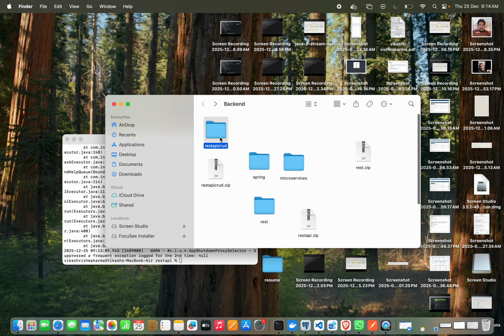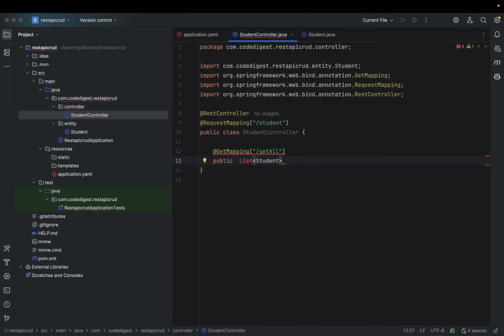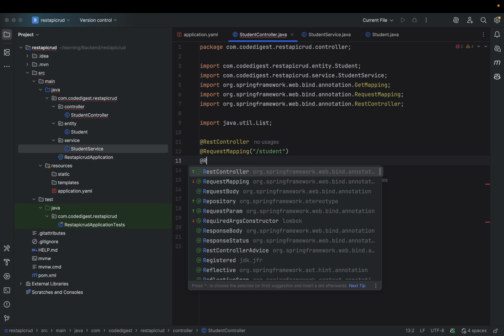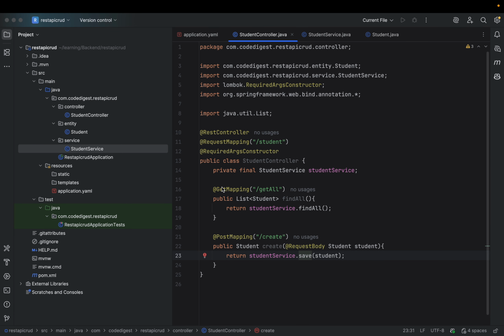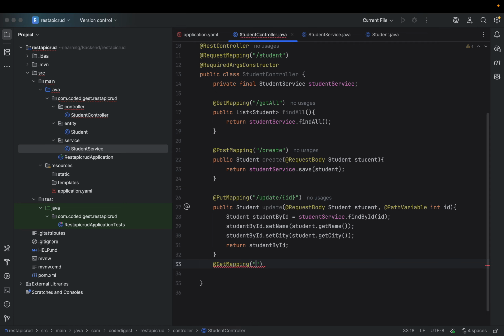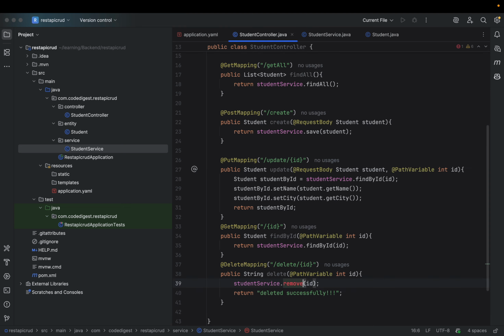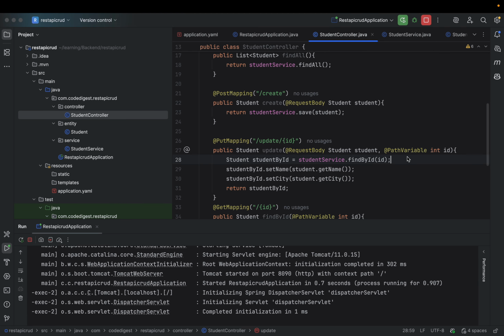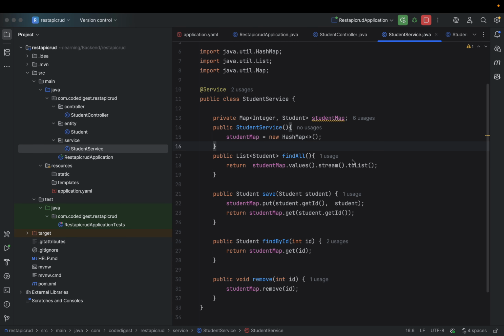Spring Boot REST API CRUD Tutorial | GET POST PUT DELETE Mapping Full Example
Build a complete Spring Boot REST API with CRUD operations using @GetMapping, @PostMapping, @PutMapping, and @DeleteMapping. Follow this step-by-step tutorial to create, read, update, and delete resources with Spring Boot, JPA, and Postman testing.